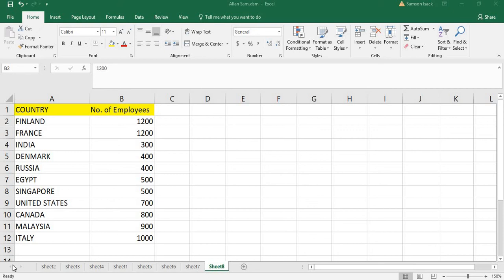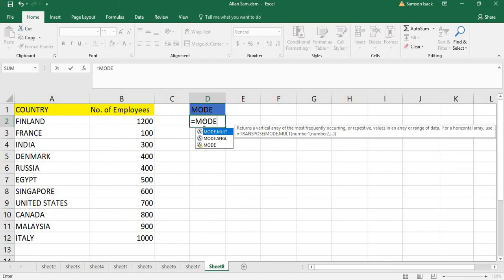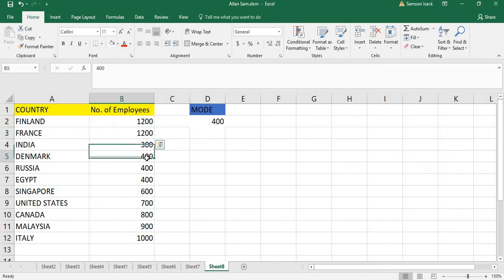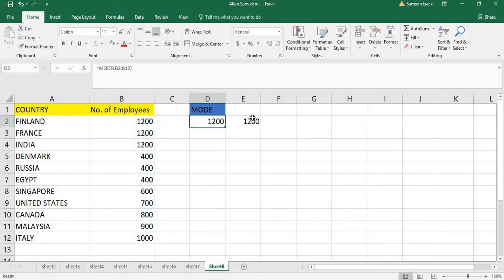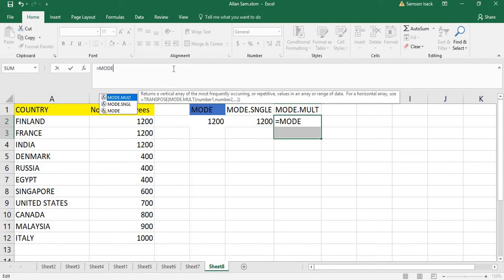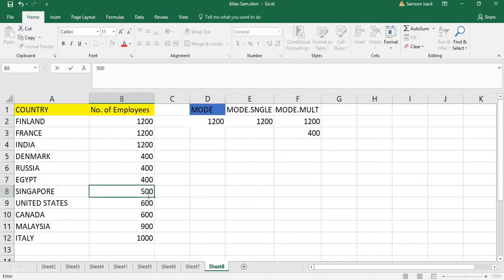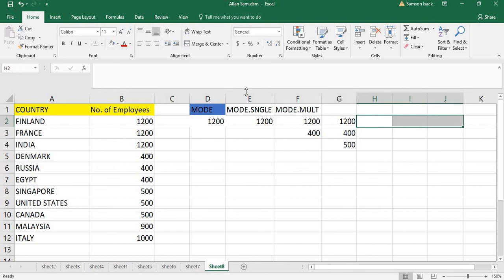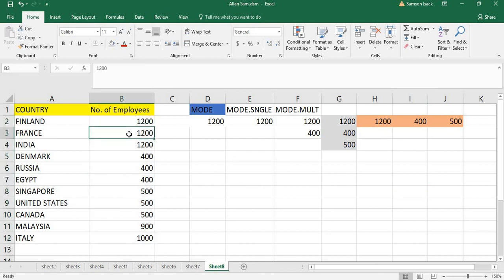Excel : How to calculate MODE (most frequently appearing/ repetitive value) of a data set in excel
Excel : How to calculate MODE (most frequently appearing/ repetitive value) of a data set in excel - How to use function MODE in excel